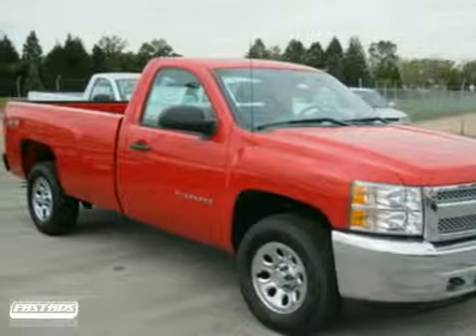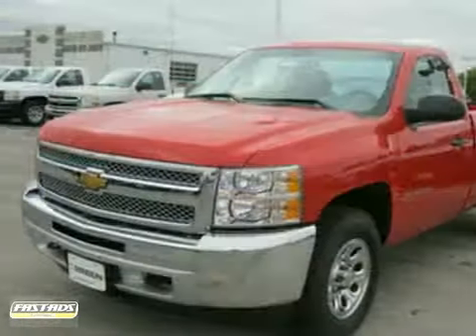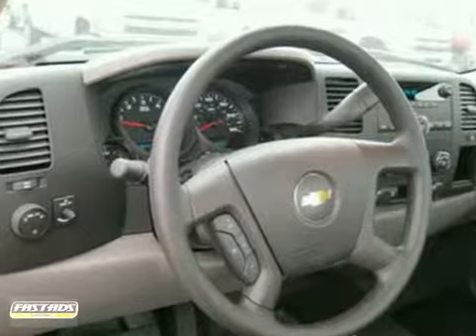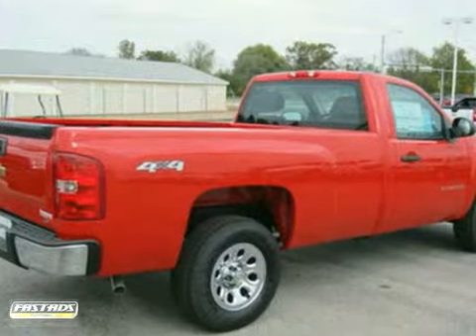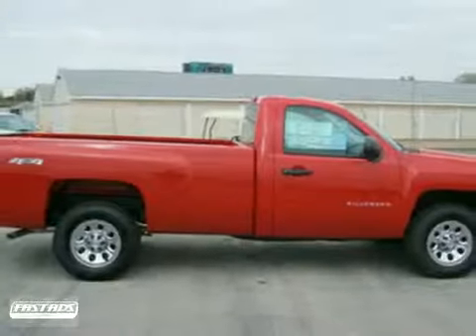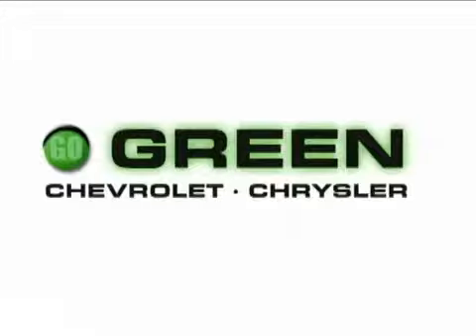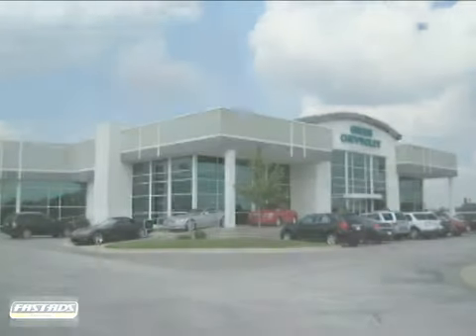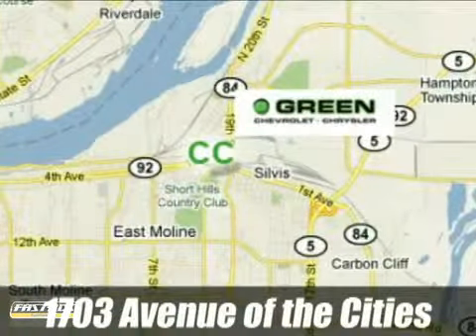2012 Chevrolet Silverado and other C/K1500 E12173 in East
If you are looking for real value on a great new car, Green Chevrolet Chrysler invites you to come in and test drive this 2012 Chevrolet Silverado and other C/K1500, stock# E12173. We are conveniently located near East Moline, IL and known for our great selection, reliability and quality. Come take a look at this 2012 Chevrolet Silverado and other C/K1500 today.

1550 Avenue of the Cities
East Moline IL, 61244